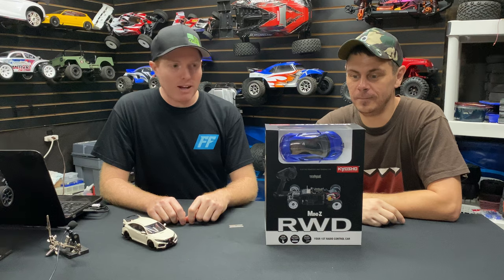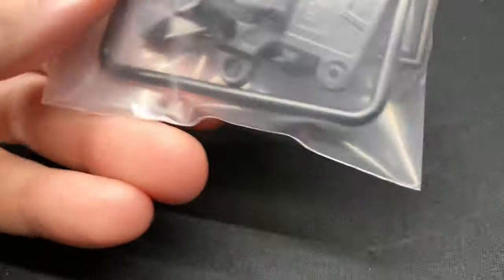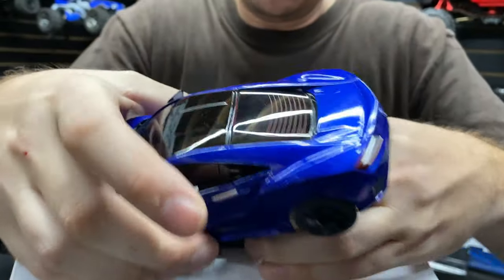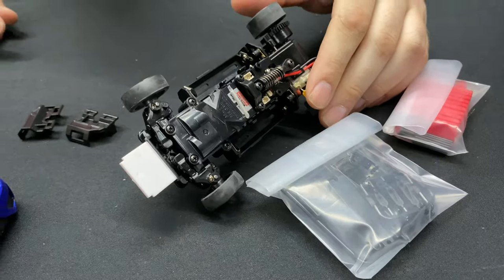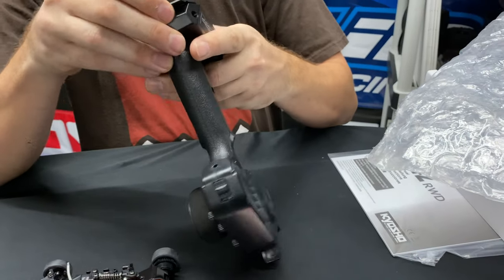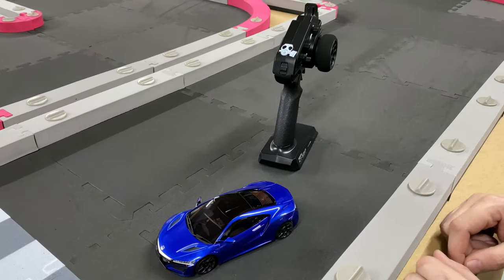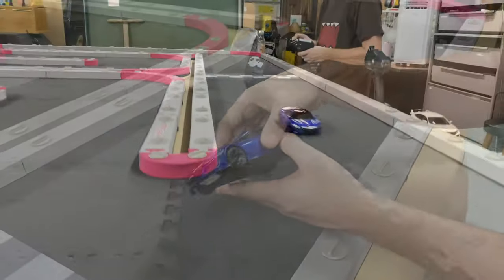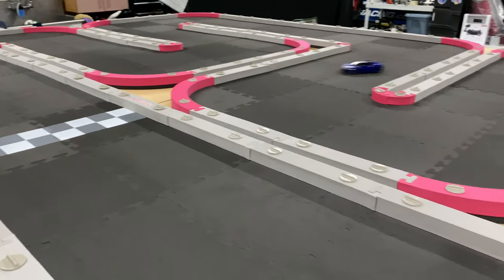Kyosho 32322BL-B MINI-Z RWD NSX Nouvelle Blue Pearl RS OMGRC.com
Kyosho 32322BL-B MINI-Z RWD NSX Nouvelle Blue Pearl RS

With just 8 x AAA-size batteries, the MINI-Z Racer allows anyone to enjoy the beautiful style and advanced performance of R/C cars. First launched in 2013, Kyosho has renewed the MINI-Z Racer Sports MR-03 concept to be even more user-friendly and appealing to more drivers with the MINI-Z RWD Series! Widely popular body styles in highly detailed body sets create the incredibly realistic model lineup. Including the latest Syncro KT-531P transmitter with steering trim, throttle trim, dual rate, LED control function, the sponge grip of the steering wheel provides comfortable fit for precision control feel. The set also includes a car body finished to display-model standard that matches stunning style with the performance, reliability and durability of the MR-03 chassis. The control program on the circuit board realizes linear handling characteristics and can be further enhanced for even easier control by installing the optional gyro unit (MZW431). This series represents the perfect package for a deep dive into the amazing world of R/C cars!

Readyset Contents:
Factory assembled chassis
Pre-painted plastic body, complete with markings
Perfex KT-531P 2.4GHz transmitter
Front tread adjustment parts set
Pinion gears 6T,7T,8T,9T and tool
Spare wheel nuts and wrench
Mini pylons

Required for Operation:
AAA-size alkaline batteries x 4 or Ni-MH batteries x 4 for chassis.
AAA-size alkaline batteries x 4 for transmitter

Chassis Technical Data:
Length 167.5mm
Width 75.0mm
Height 46.0mm
Wheelbase 98mm (LL)
Chassis RWD (MR-03)
Front Wheel Offset Narrow +1.5mm (for RWD)
Rear Wheel Offset Wide +1.5mm (for RWD)
R/C System Syncro KT-531P
Features:

Syncro KT-531P transmitter with multiple setting options.
Circuit board with control program that dramatically improves steering feel.
Highly detailed display-standard body is fully factory finished.
Full ball bearing specifications include 7 bearings, previously an optional upgrade.
Compatible with all MINI-Z Racer body styles. **Motor case and diff gear assembly to suit body are required to be purchased separately.
Front suspension incorporates VCS that optimizes camber angle with suspension stroke.
Compatible with optional gyro unit (MZW431). Volume of gyro effect can be adjusted on the chassis.